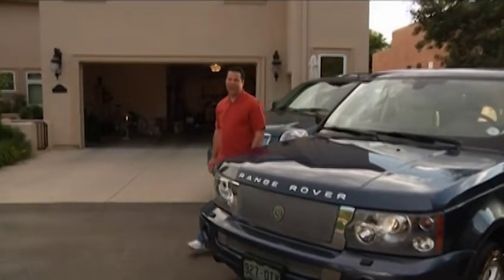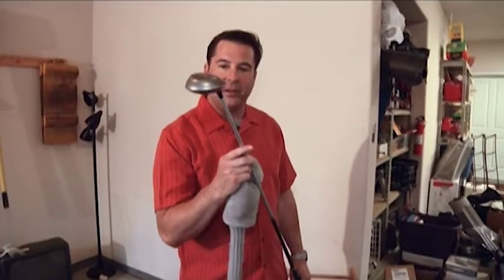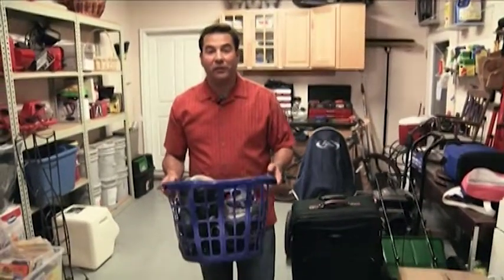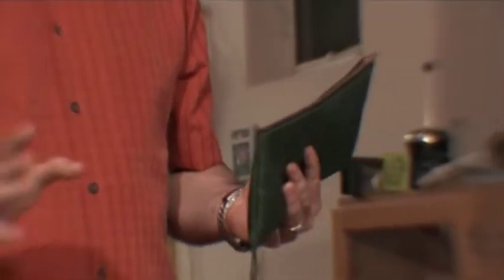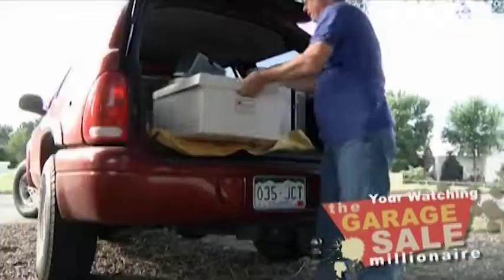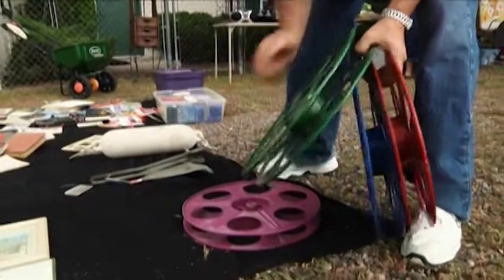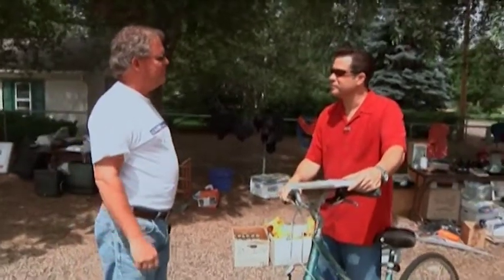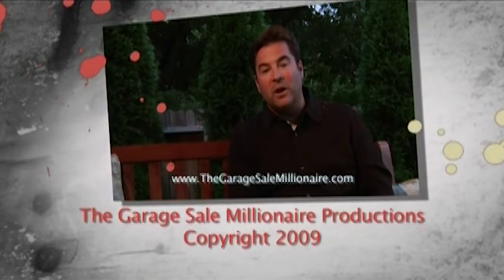Learn How to Have the Perfect Garage Sale [FULL EPISODE] | The Garage Sale Millionaire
In this extended version of "Learn How to Have the Perfect Garage Sale!",
follow along with "The Garage Sale Millionaire" Aaron LaPedis for a full 50-minute episode.
In this video, Aaron walks you through his preparations the day before the garage sale, and even gives tips during his garage sale event!
For more great tips like these, check out Aaron's bestselling book, "The Garage Sale Millionaire"